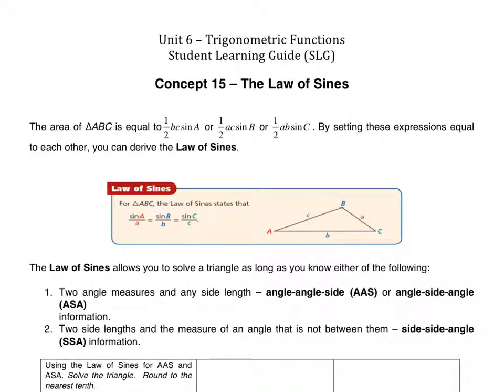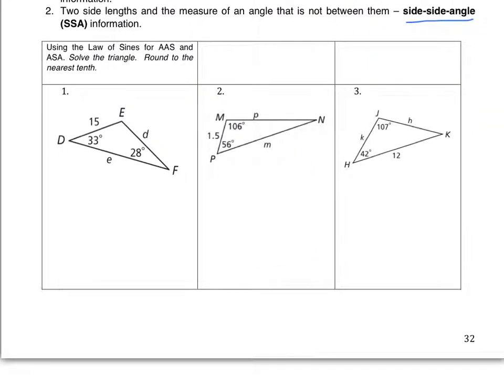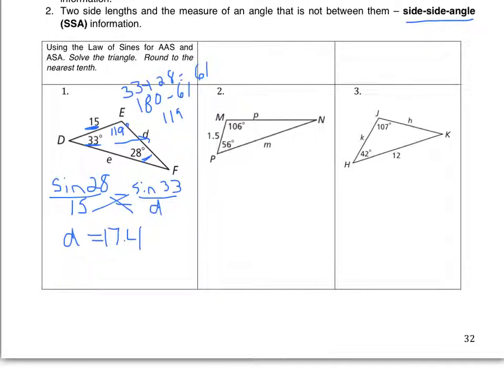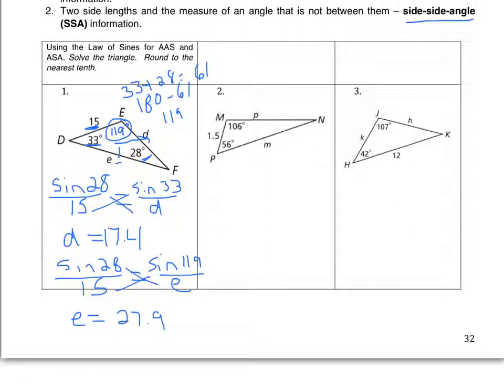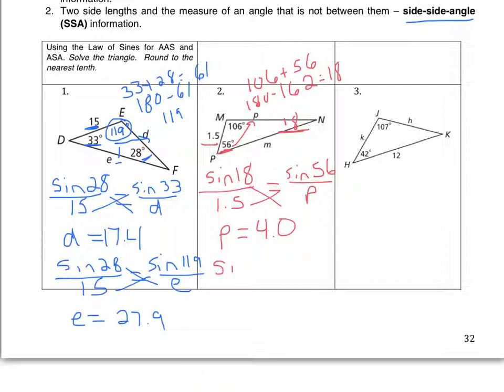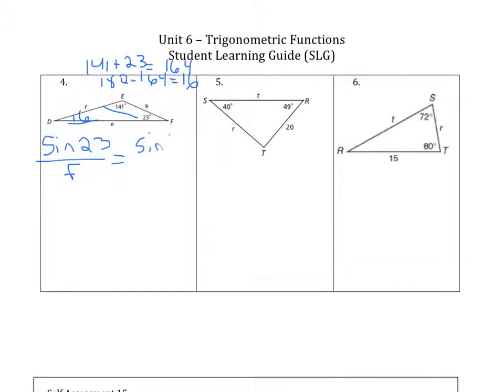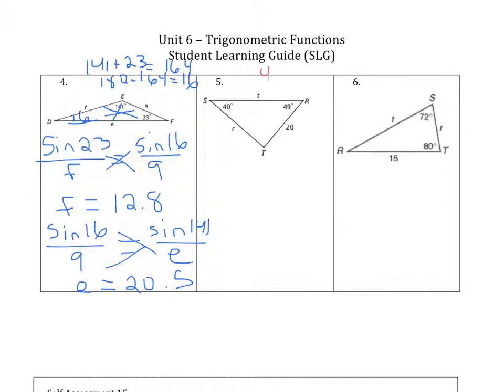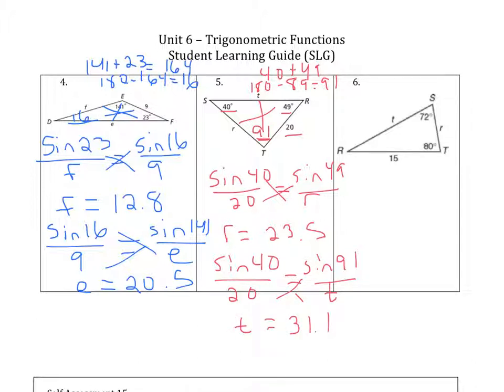unit6c15-law of sines